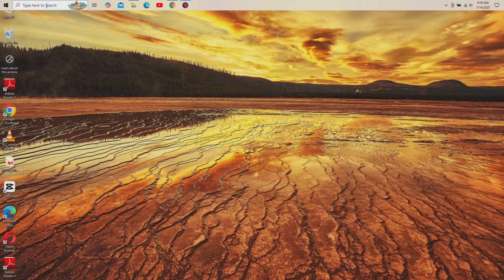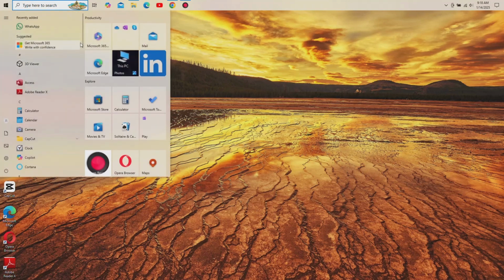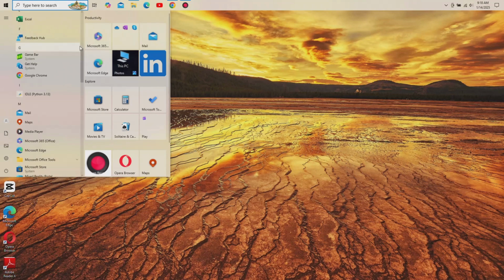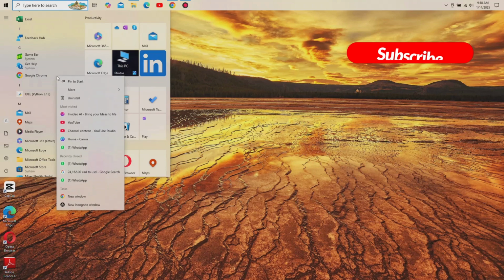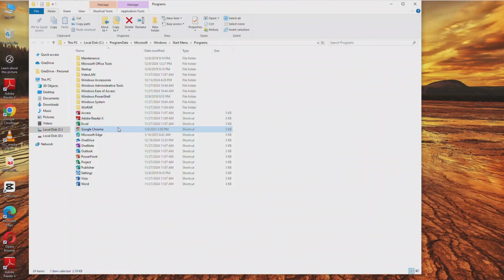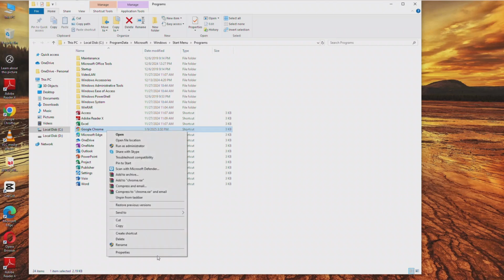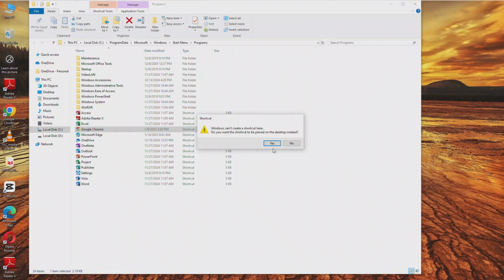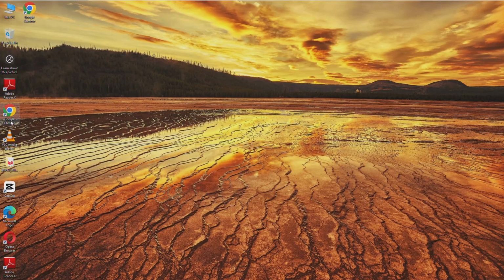How To Create Shortcut For Apps (Programs) On Desktop Windows 10, 11 - Tutorial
In this tutorial, we’ll show you How To Create Shortcuts For Apps (Programs) On Desktop Windows 10 and 11. Shortcuts are a great way to access your favorite applications quickly without navigating through menus. This video will guide you through the simple steps to create desktop shortcuts for any program you use frequently.

What You’ll Learn:
How to find the application you want to create a shortcut for via the Start menu.
Step-by-step instructions for dragging the app to your desktop to create a shortcut.
Tips for organizing your desktop shortcuts for easy access.

By the end of this video, you’ll be able to create shortcuts for your favorite apps on your Windows desktop, making your workflow more efficient.